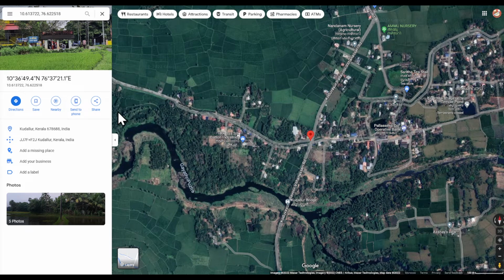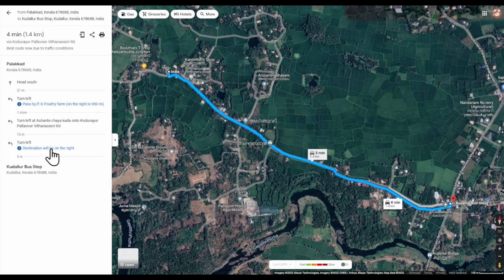How To Turn Off Tools On Google Maps Tutorial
Today I show how to turn off tools on google maps tutorial,turn off tools on google maps,avoid toll roads on google maps,how to avoid toll roads in google maps